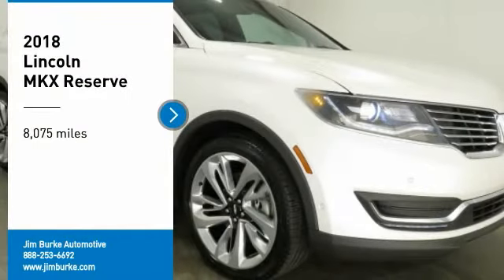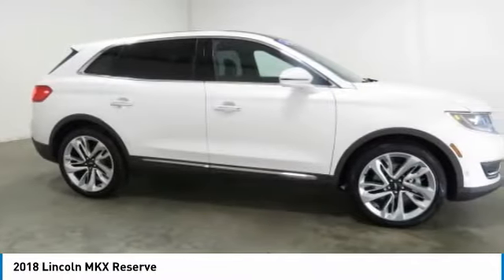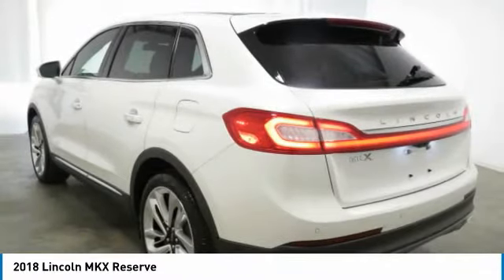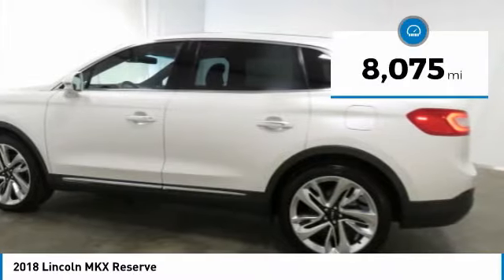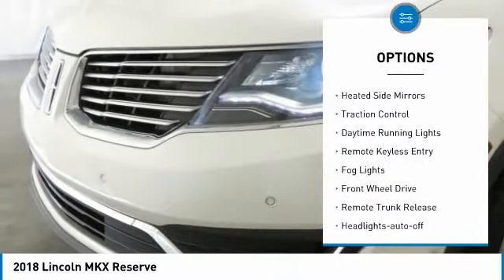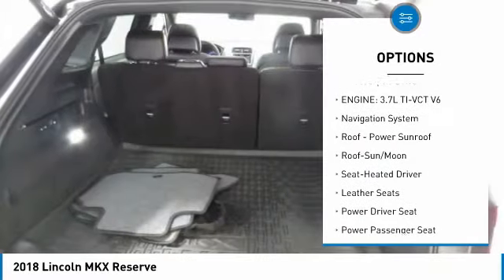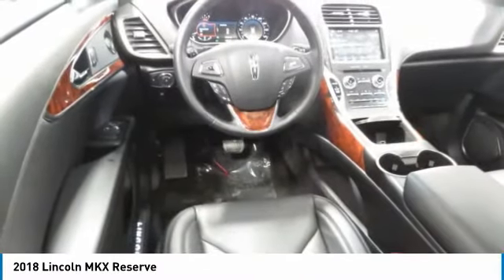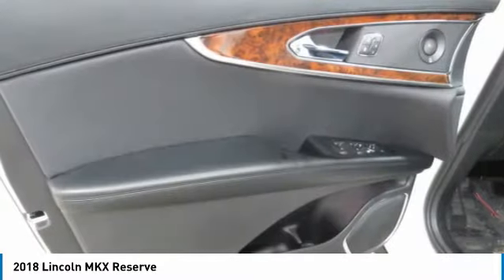2018 Lincoln MKX Birmingham AL NT20426A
2018 Lincoln MKX Reserve

NOW OPEN! TO KEEP YOU SAFE, WE DELIVER!brbrBUY ONLINE-TEXT-EMAIL-CHAT-PHONE AND WE WILL DELIVER YOUR NEXT VEHICLE TO YOUR DOOR!brbrFROM OUR SALES FLOOR TO YOUR DOOR!brbrIT'S THAT EASY!brbr*NEW ARRIVAL PHOTOS COMING SOON*, Navigation System, Sunroof/Moonroof, Backup Camera, Leather Seats, Heated & Cooled Power Front Seats, 20 Premium Aluminum Wheels, MKX Reserve, 3.7L V6 Ti-VCT 24V, AM/FM radio: SiriusXM, AppLink/Apple CarPlay and Android Auto, Blind spot sensor: BLIS warning, CD player, Electronic Stability Control, Emergency communication system: SYNC 3 911 Assist, Low tire pressure warning, Power Liftgate, Rear Parking Sensors, Remote keyless entry, Steering wheel mounted A/C controls, Steering wheel mounted audio controls. Recent Arrival! Odometer is 14265 miles below market average! CARFAX One-Owner. Clean CARFAX.brbrbrPrice amount shown includes Mfg. Incentives, Jim Burke Protection Package, additional incentives can include, (Military, College Grad, Valued Owner or Competitive Owner). Offers, incentives, discounts and financing are subject to expiration and other restrictions. Customer must finance with dealer, see dealer for qualifications and complete details. Consumer has the option to return vehicle within Five Days of original date of sale for A VEHICLE OF EQUAL OR GREATER VALUE. The vehicle must be exchanged or returned during the applicable time period in the same condition as it was upon delivery to the purchaser, subject to normal wear and tear. Pricing does not include dealer add ons. *All mileage shown is approximate. Demonstrations and test drives will alter the original inventoried mileage. While we make every effort to ensure the data listed here is correct, there may be instances where some of the pricing, mileage, options or vehicle features may be listed incorrectly as we get data from multiple data sources.